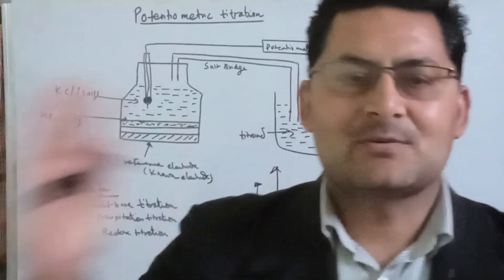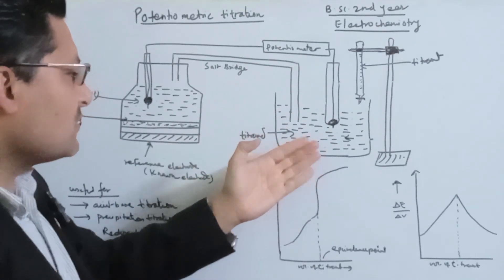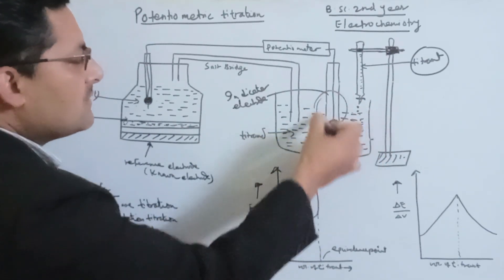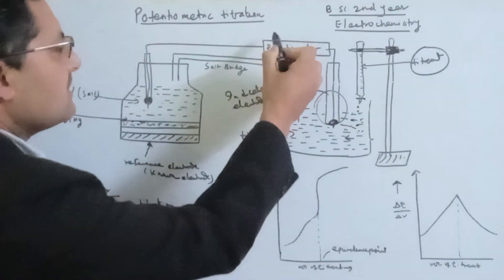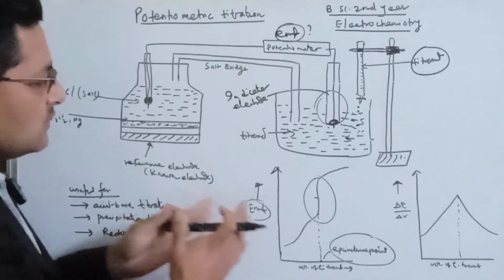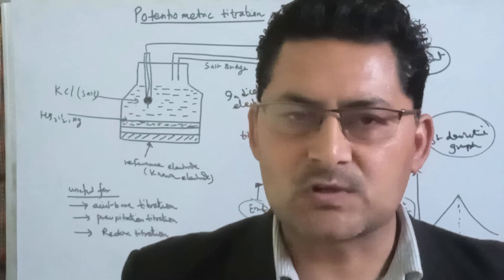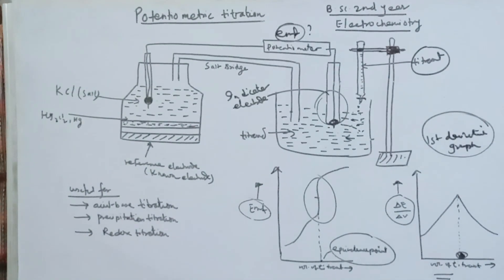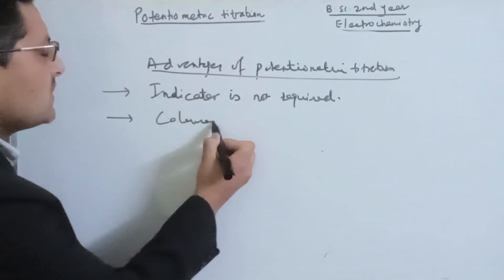potentiometrictitration bsc2ndyearchemistry electrochemistry physicalchemistry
This video explains the basic concept of potentiometric titration.